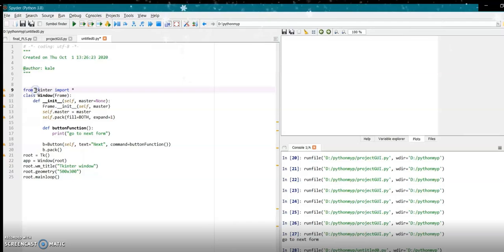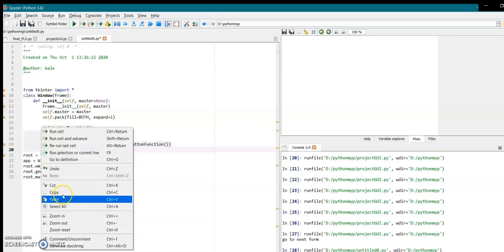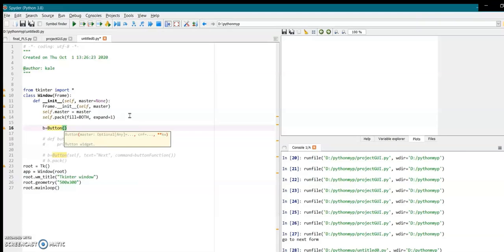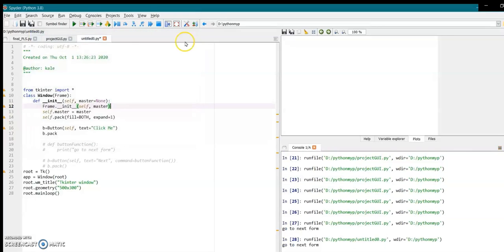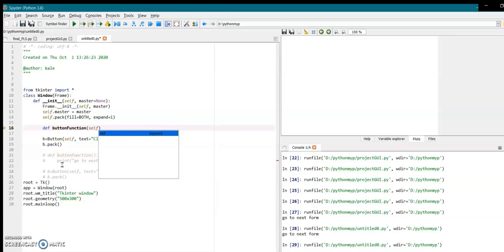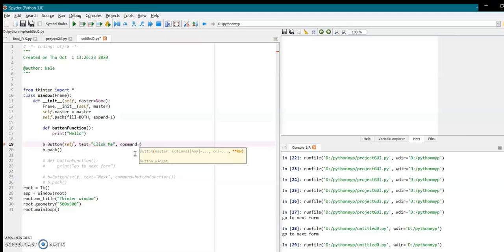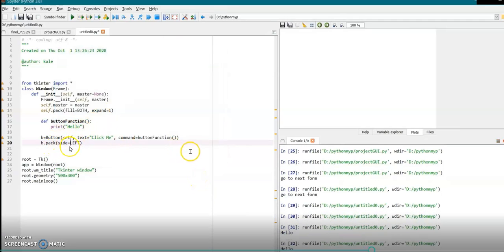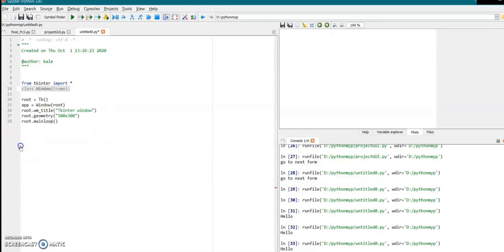How to add button in python using tkinter | Developing GUI in Python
Learn to develop GUI in Python using tkinter on your own. this is the second video for adding the button in the GUI. I used methon Button() and showed how to place the button in GUI window at the top, bottom, left and right also with the by default option. Comment your queries and also comment if you like the video.
Develop your own project with me step by step.